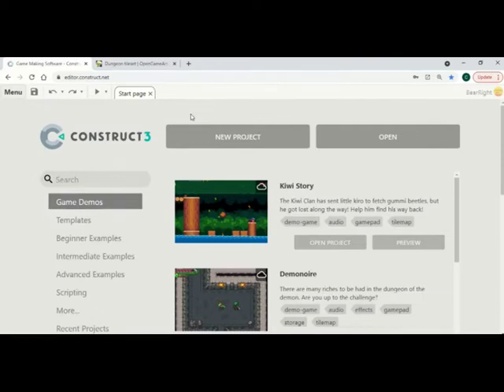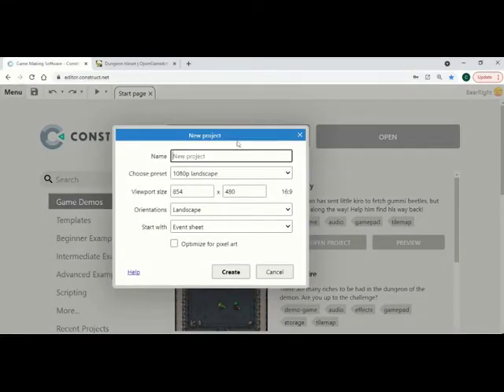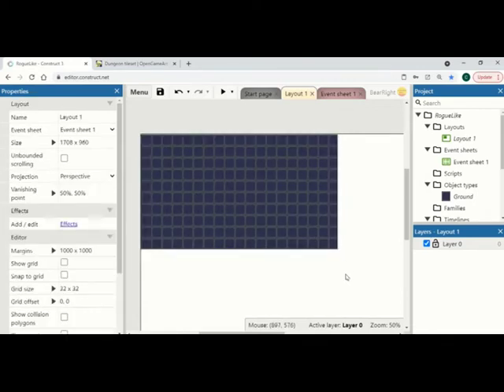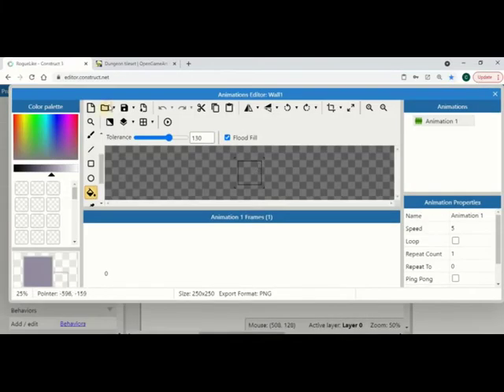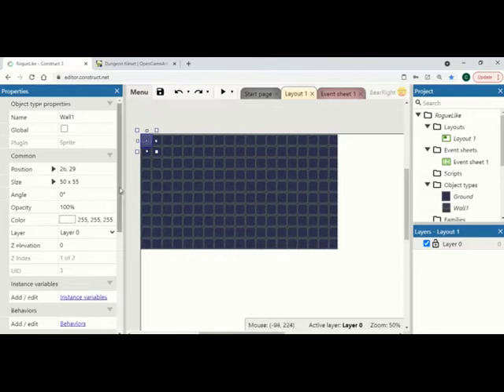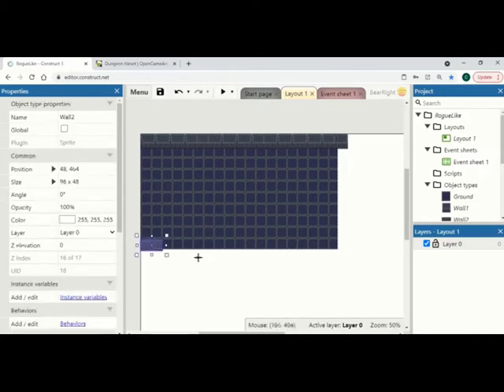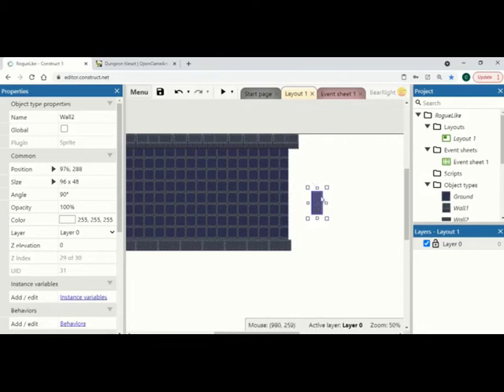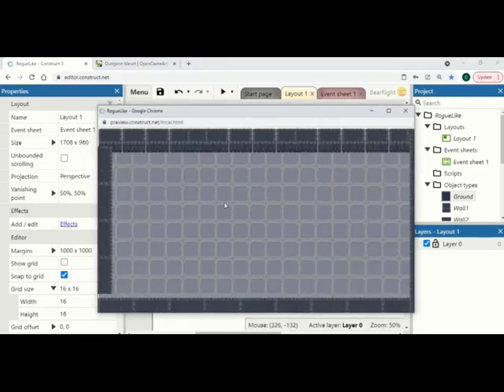Rogue Like Top Down 1.Setting up the world (OLD SEE DESCRIPTION)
A brand new series where we will be create a rogue like top down dungeon game which will feature 3 classes, health, keys, bosses and more. Open and join me in setting up your new world.